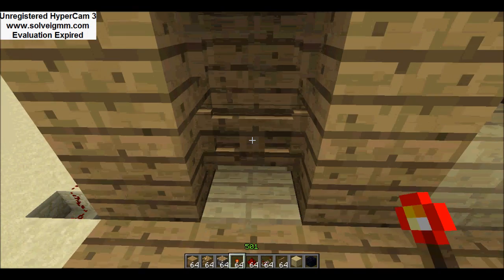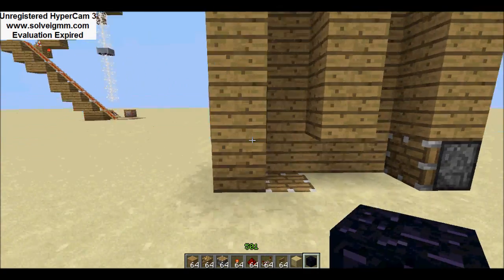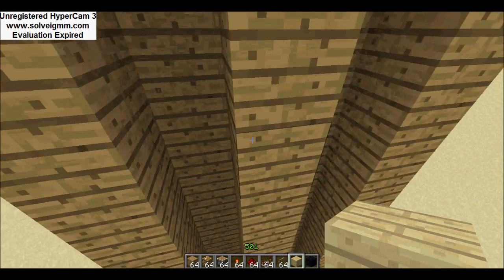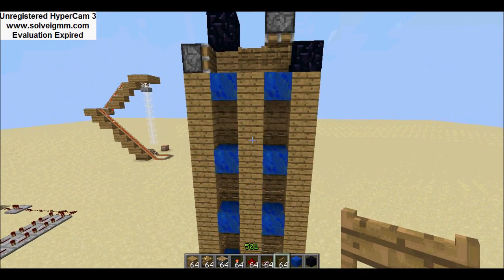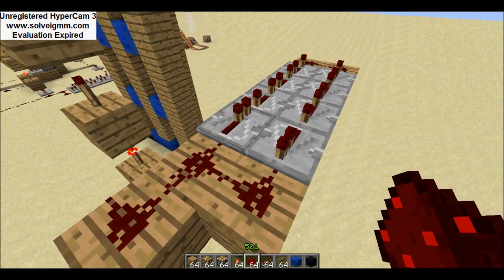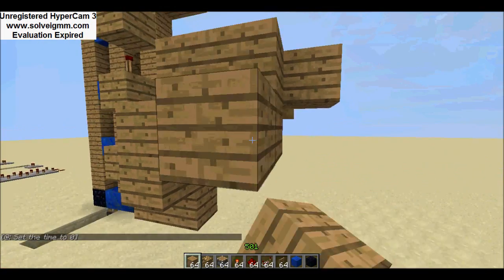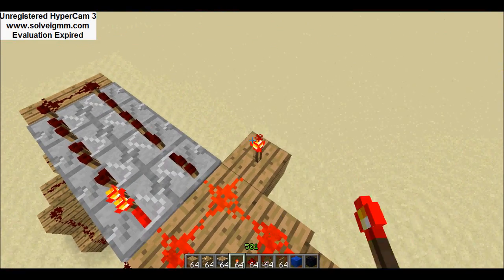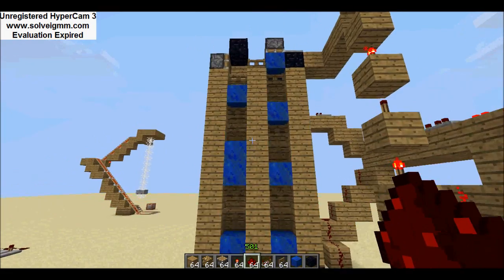Minecraft 1.4.2 - Redstone Elevator Tutorial [Early Stages]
This is my redstone elevator idea, I hope you all like the video and please give me some advice on how I can improve it please. Thanks in advance!

Anyway YouTuber's, please enjoy! :)